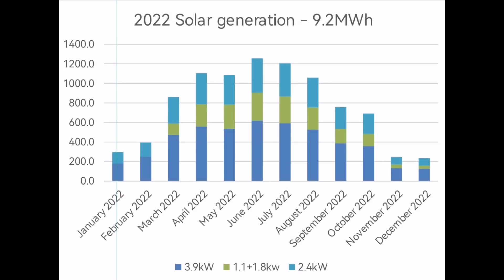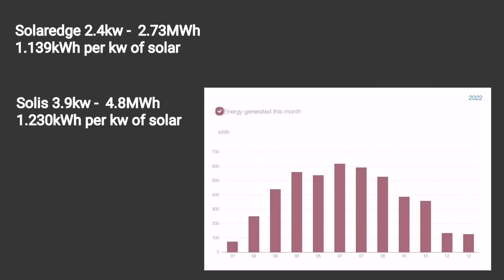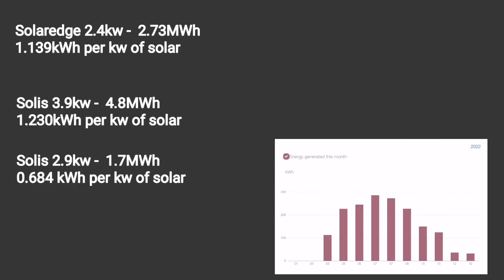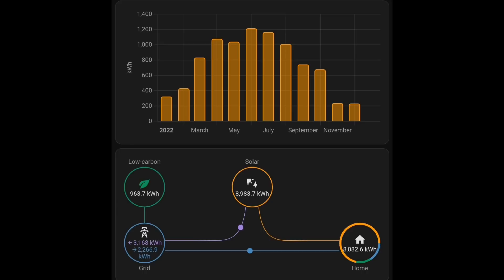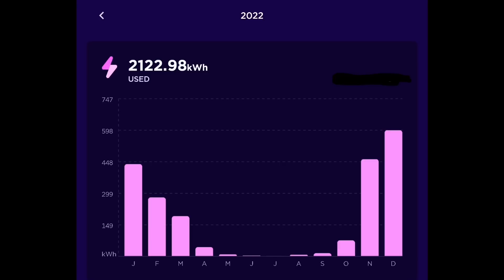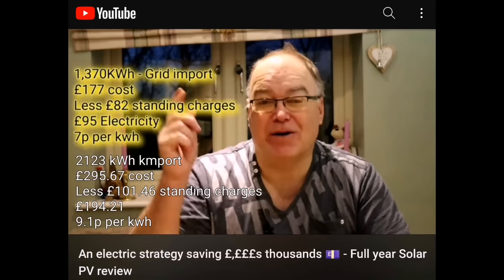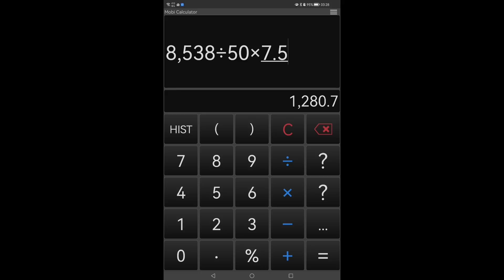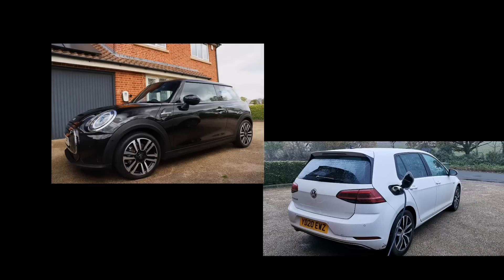2022 an electric year. Has it worked going electric? Energy Independance and saving £thousands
My monthly updates show the moving picture of our project to migrate all our energy use to electricity and 2022 has been a pivotal year installing, probably our last solar panels, a bigger home storage battery, A2A Toshiba heating and a Mixergy hot water tank. This video gives the results in numbers.

Lots of change, lots of expense (I'll have to tot it all up one day) but lots of savings too.

The biggest thing to note from all of this is the comfort and peace of mind its brought. With our energy choices we haven't really noticed the significant energy tariff price rises. In reality the government payments in 2022 have paid most of our energy bills in their entirety. Not the intention of course but it shows the degree of comfort and peace of mind having solar, batteries and an EV.   Whilst the media whips up a storm over those struggling with energy costs and heating during the winter we are warm and comfortable with no concerns.  This might sound smug but it's just an example of what can be achieved and what should be implemented with help for those that are struggling, instead of giving everyone these payments.

Graham Durrant
Ignite heating and cooling
15 Connaught Ave, Gorleston-on-Sea, Great Yarmouth NR31 7LU

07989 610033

Solar config
PV all JA solar 9.2kwp
14X280w (3.68kw Solis)
  8X300w (2.0kw Solaredge)
  4x450w               Solis string 1
  3x370w (2.5kw) Solis string 2

Battery:
Victron Multiplus II 48/5000
Cerbo GX
5 x Pylontech Us3000C

EV:
Mini Electric Cooper SE Level 3 in midnight black and Chester leather

EGolf in Oryxx white and Vienna Black leather